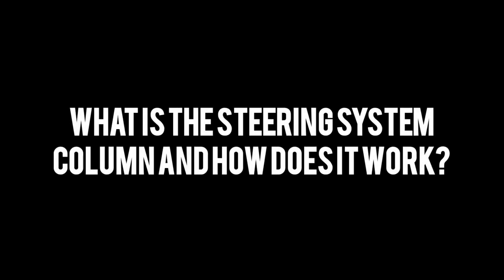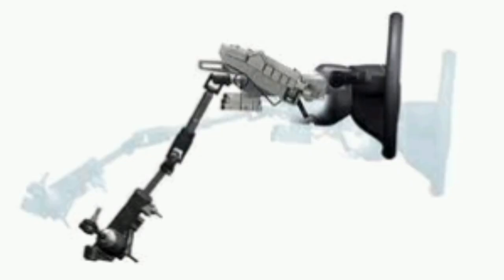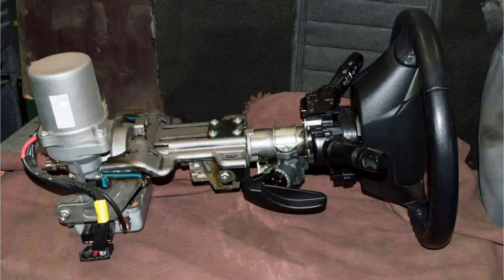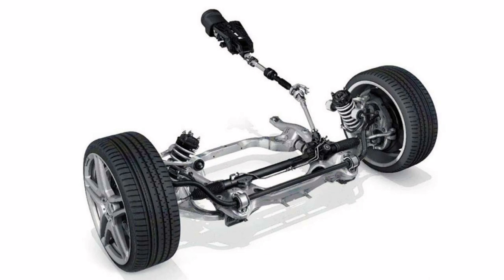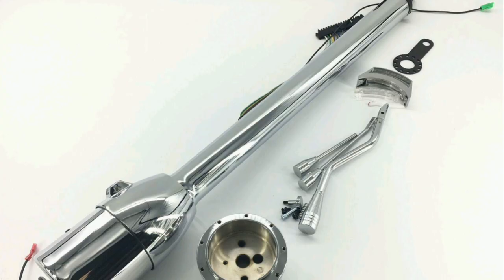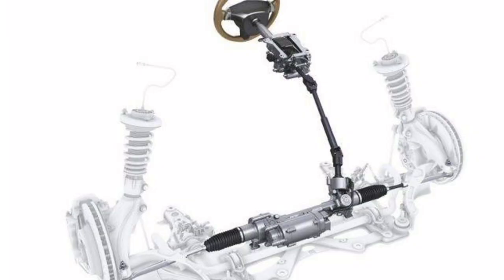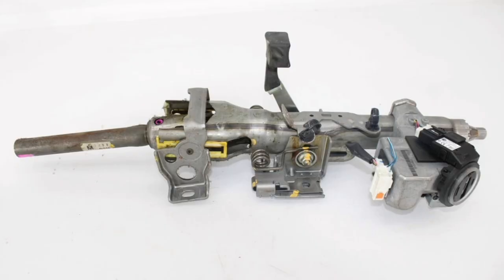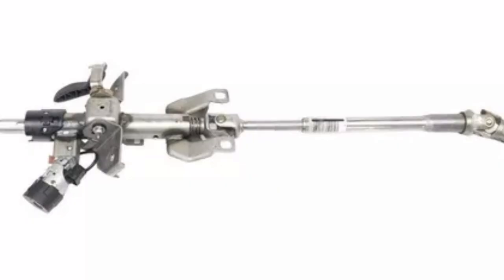What is the steering system column and how does it work?